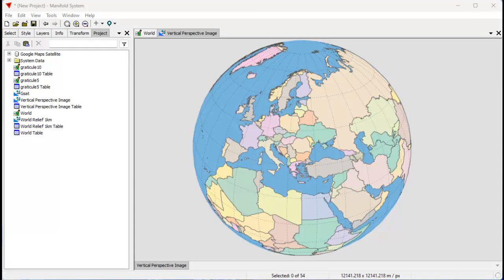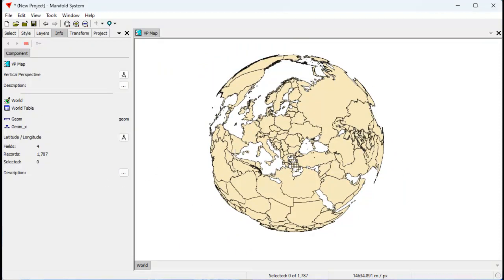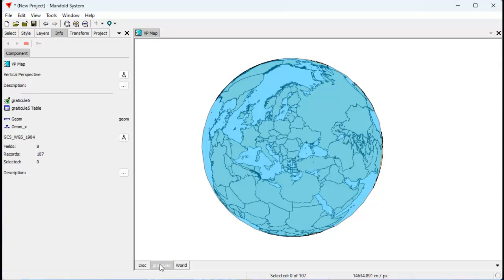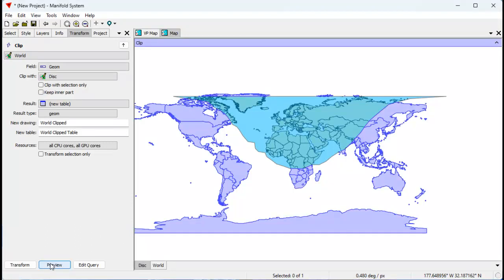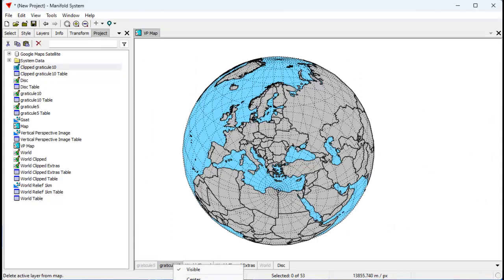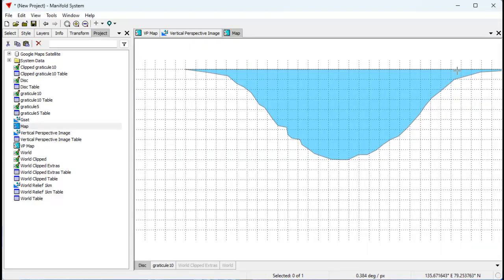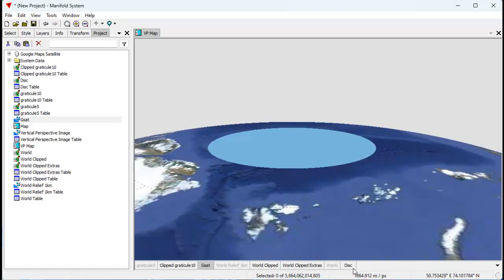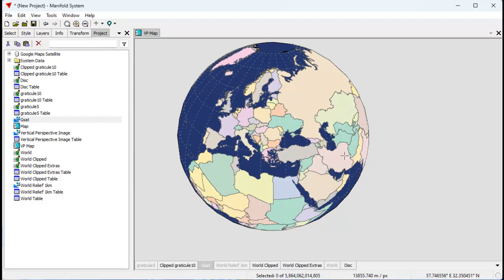How to Create Azimuthal Projection Maps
An azimuthal projection shows the Earth as it might look from a spot hovering overhead a particular location, showing one hemisphere of the Earth.  A classic problem using such coordinate systems to display vector data is that vector objects which are on the hidden side of the Earth will still be displayed if they are not clipped.

Using the example of a Vertical Perspective projection centered on Europe with a viewpoint 5000 kilometers above the Earth, this video shows a quick and easy way using Manifold Release 9 facilities to clip unwanted objects or parts of objects from the display.

The video also shows how to use raster layers in such displays, including image servers like Google Satellite.    Works in the free Manifold Viewer too!